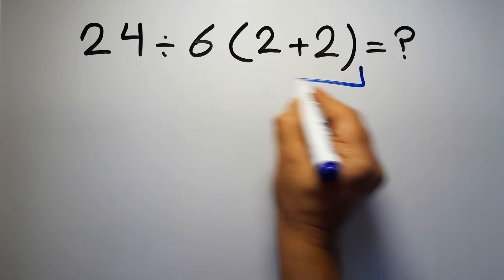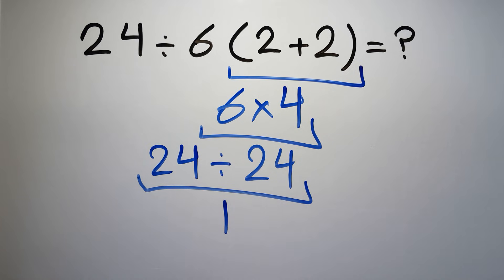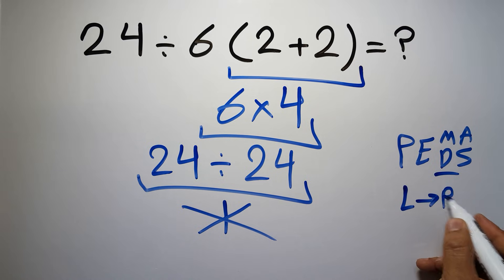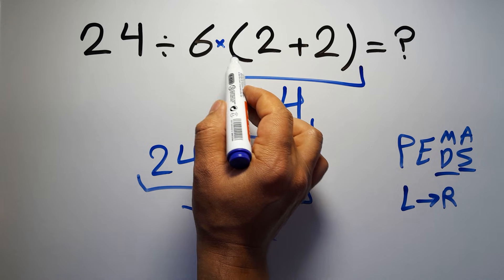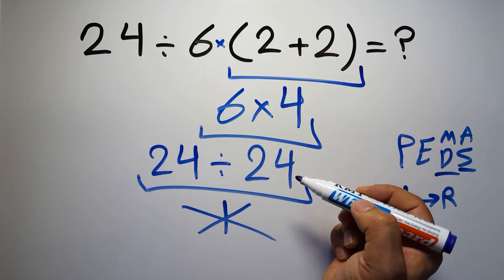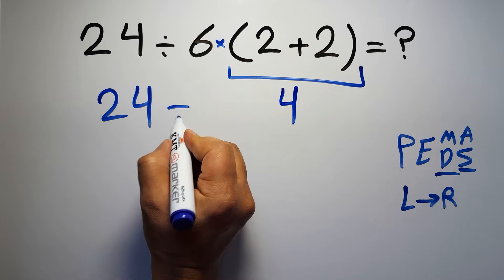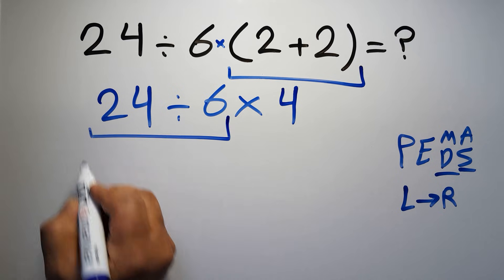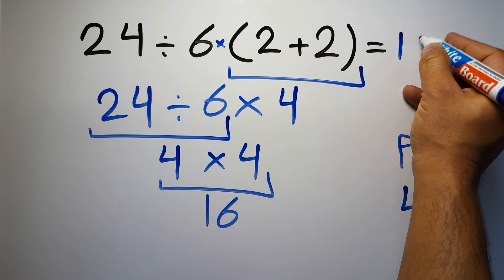This Simple Math Question Stumps Everyone!